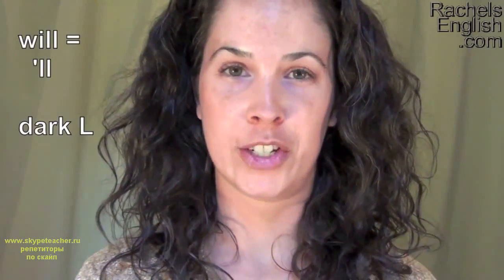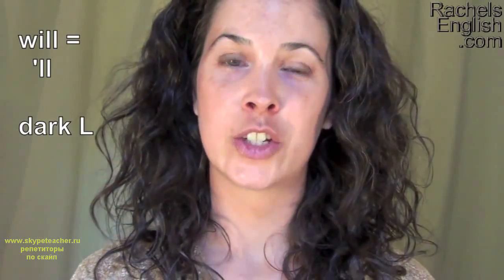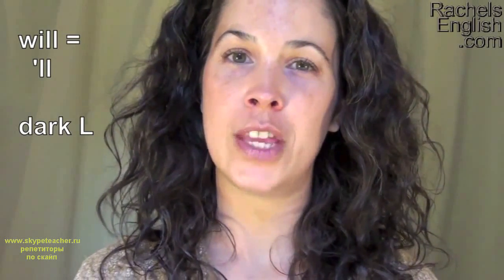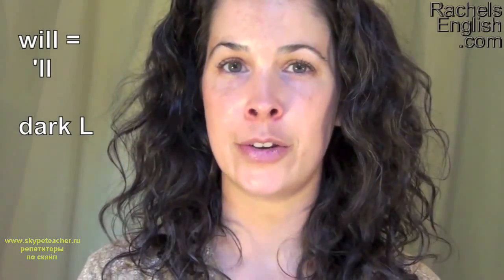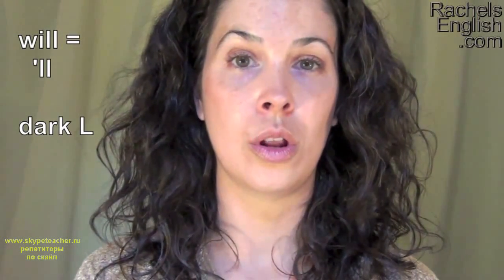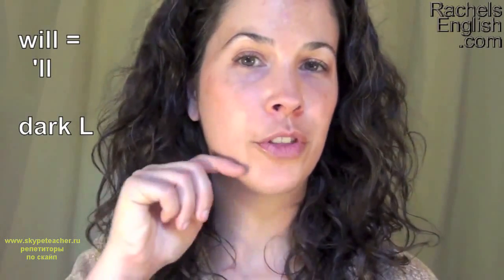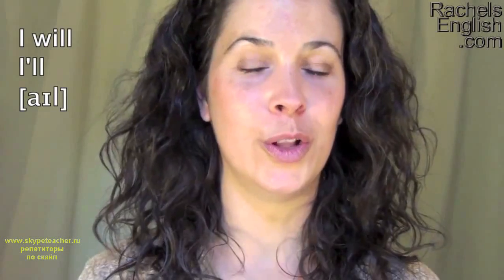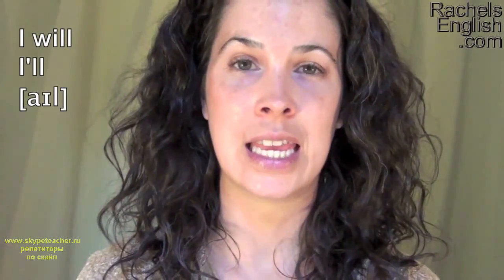изучение английского по скайпу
R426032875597 Вебмани Поддержать деньгами материально, можно и через онлайн банкинг.
скайп школа английского языка Native speakers (носители языка). Учим всех, работаем на совесть.

Цена  = 500  рублей занятие. Так выгодно ? Потому, что напрямую, без посредников. Хотите карьеру, возможностей - мы

Репетиторы по скайпу NATIVE SPEAKER (НОСИТЕЛИ ЯЗЫКА) научат английскому языку 500 РУБЛЕЙ УРОК через голосовую программу

Skype.

Подготовка к TOEFL, IELTS, ЕГЭ, FCE, GRE, GMAT, SAT. Скачать Книга Репетитора Английского Языка по Скайп